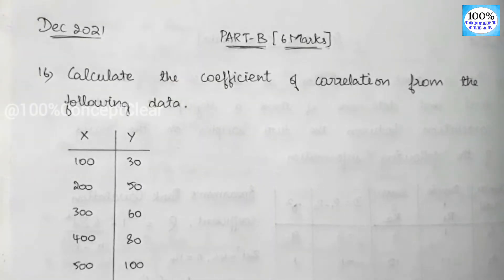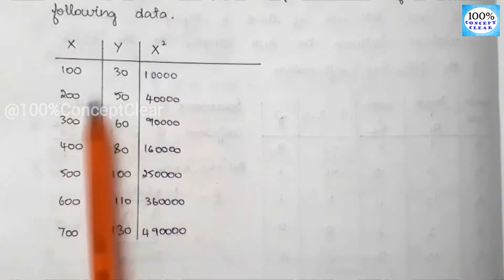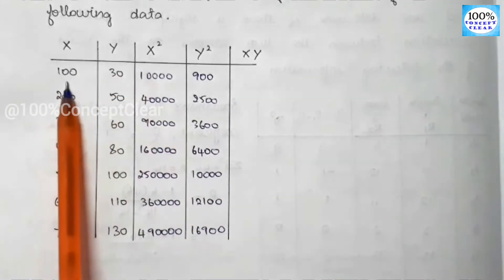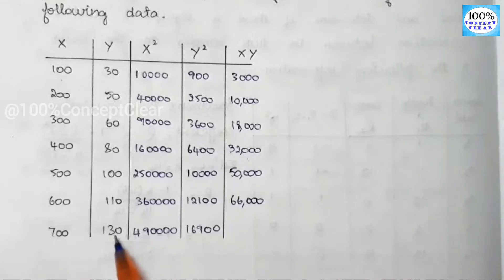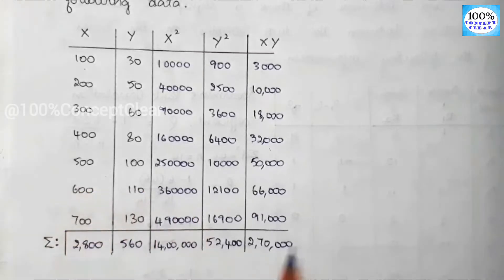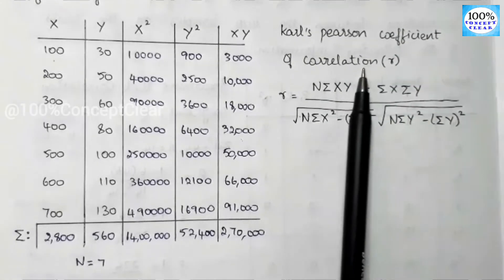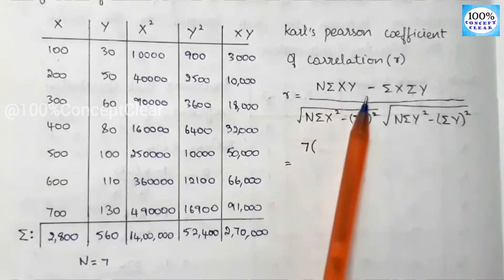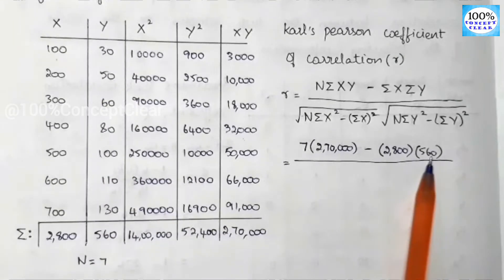Madras University IDE | MBA 1st Sem | RMB1B | DEC 2021- Part B (16) |Quantitative & Research Methods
Hello Everyone !!!

In this video, I have solved MBA 1st semester, Quantitative and Research Methods in Business (RMB1B) Previous year Dec 2021 Ques. Paper.
From this , Part-B, Sum no.16 - Karl's Pearson Correlation Coefficient is solved in this video.